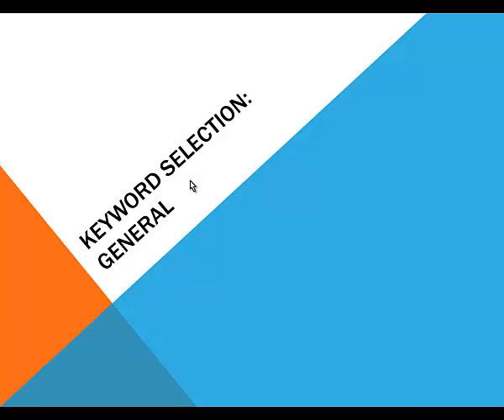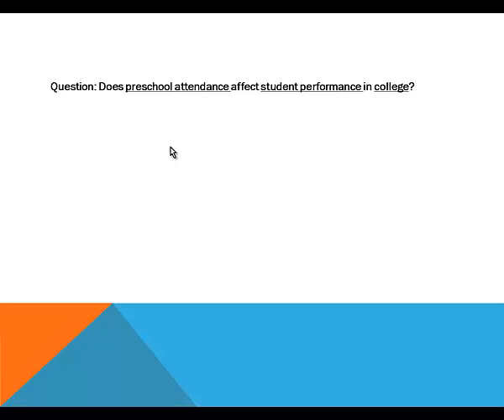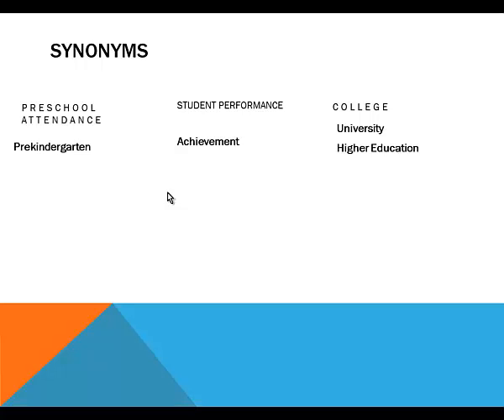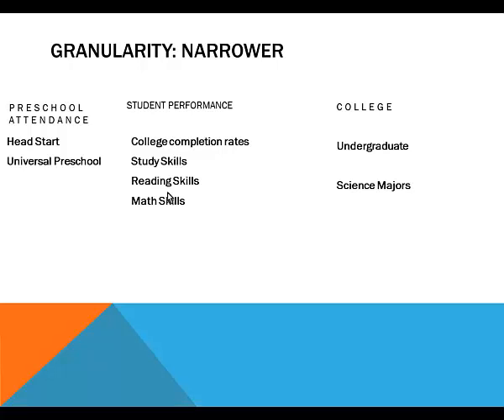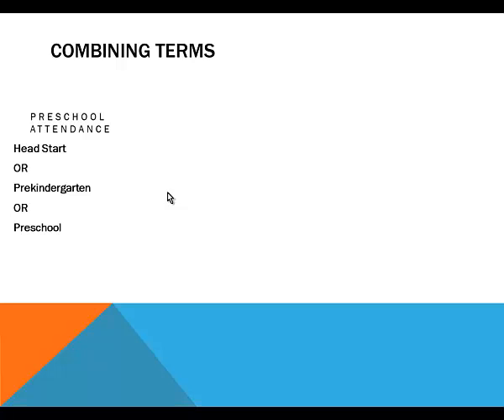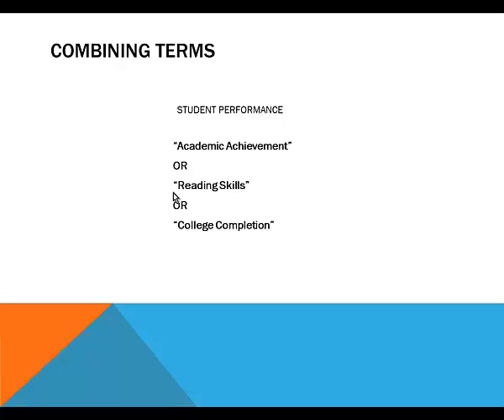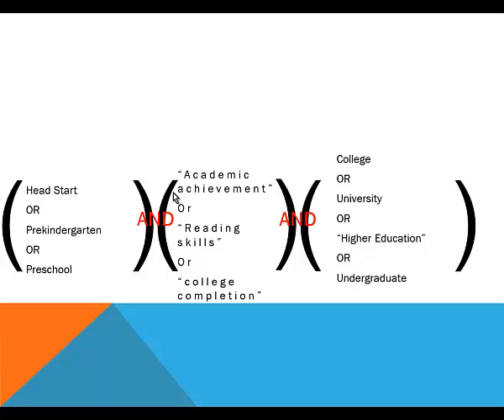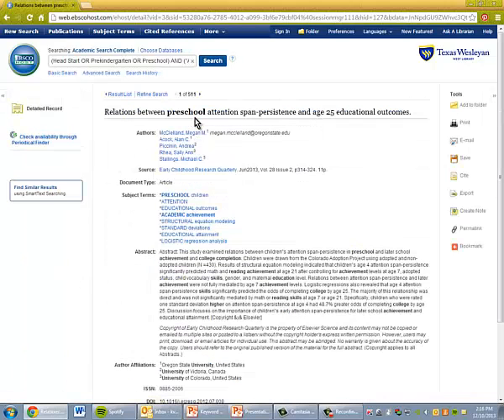Selecting a Keyword (General)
General guideline for selecting the words to use in a database or Google search.